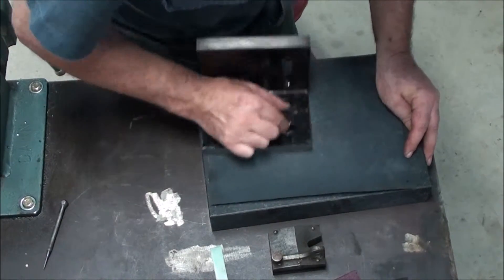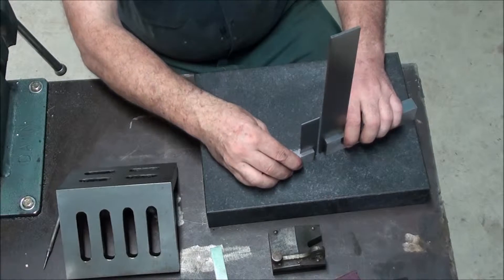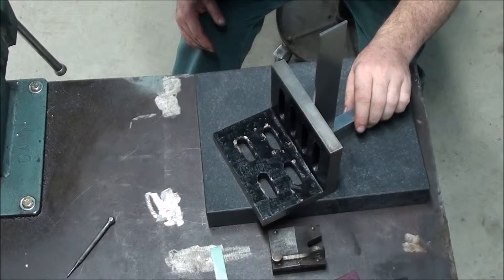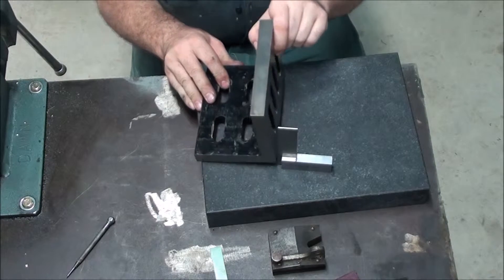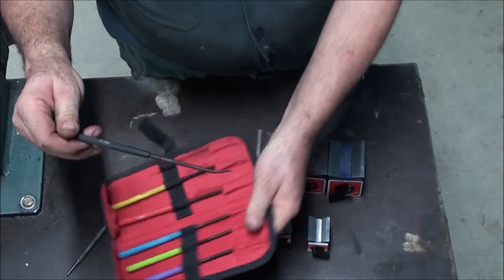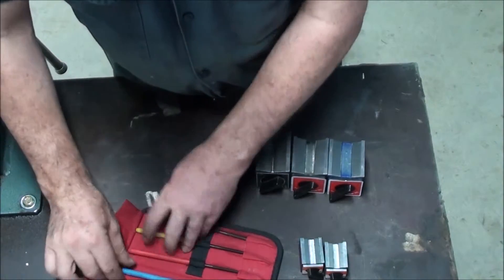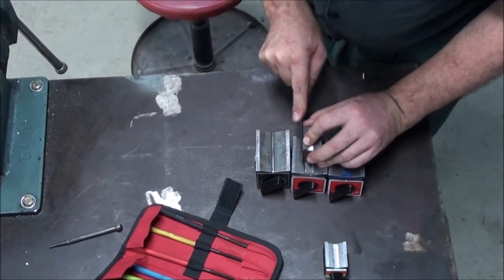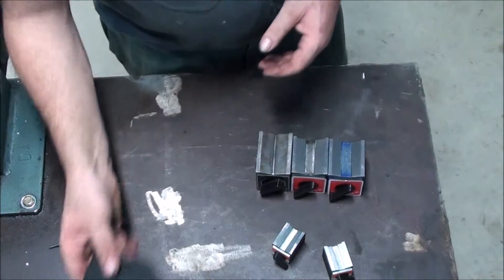Have you got a Wobbly Pole? Part 2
Still working on the mag bases. testing the hardness of the metal using special files, checking the angle plate that I will use before grinding with minimal tools, and finally some grinding